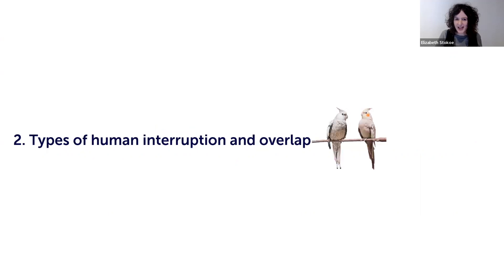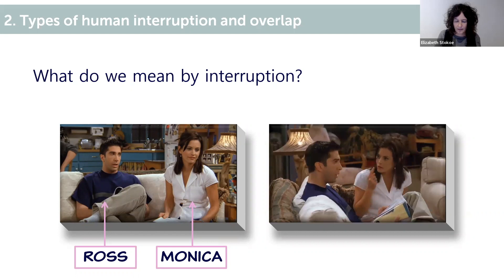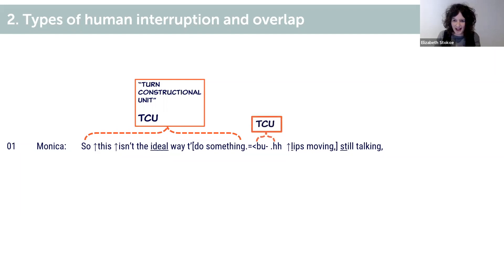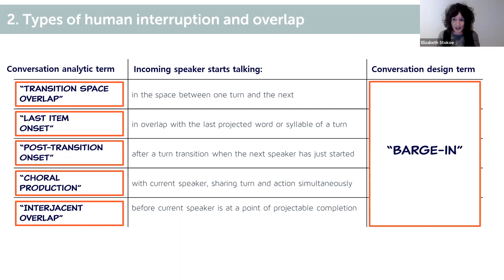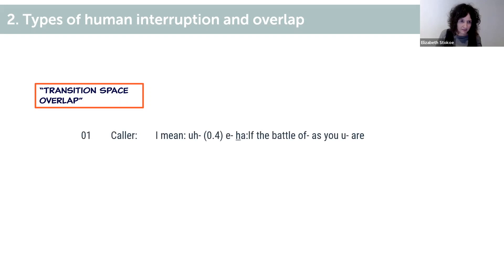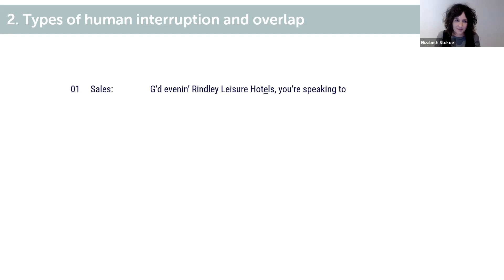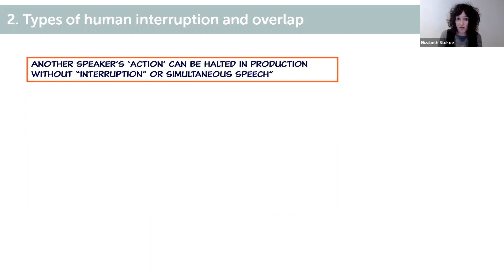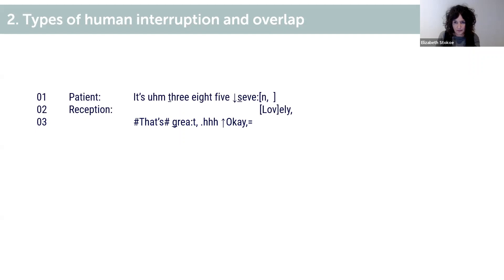Types of human interruption and overlap | Elizabeth Stokoe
Elizabeth Stokoe is currently Professor of Social Interaction at Loughborough University, UK. She will join LSE Department of Psychological and Behavioural Sciences in January 2023. She conducts conversation analytic research to understand how talk works - from first dates to medical communication and from sales encounters to crisis negotiation. She worked as an industry fellow at Typeform and is currently on the second phase of an industry fellowship with Deployed. In addition to academic publishing, she is passionate about science communication, and has given talks at TED, New Scientist, Google, Microsoft, and The Royal Institution, and performed at Latitude and Cheltenham Science Festivals. Her book, Talk: The Science of Conversation, was published by Little, Brown (in 2018) and her co-authored book on Crisis Talk was published in July 2022. Her research and biography were featured on BBC Radio 4’s The Life Scientific.

In this video, Elizabeth provided what is meant by 'interruption' and illustrated different types of human interruption and overlap.